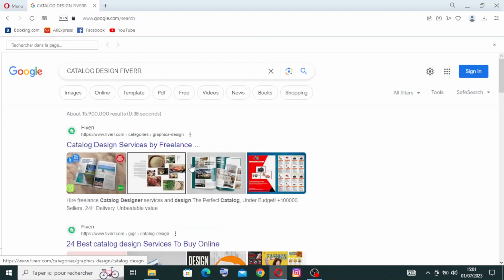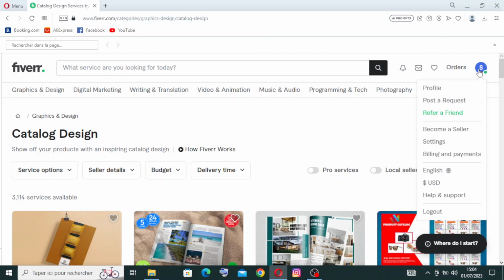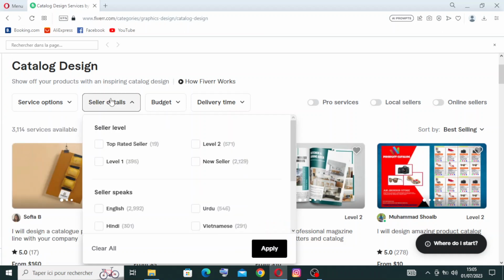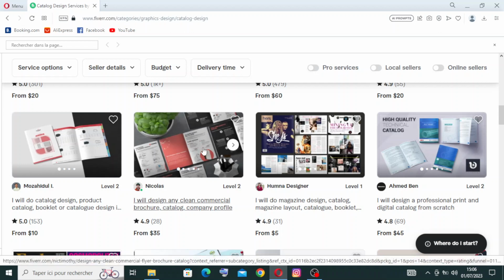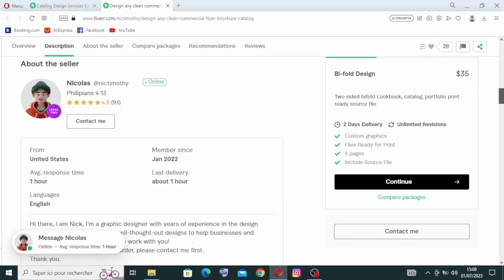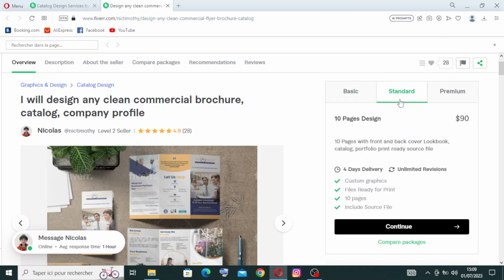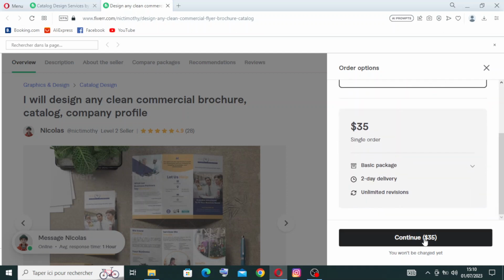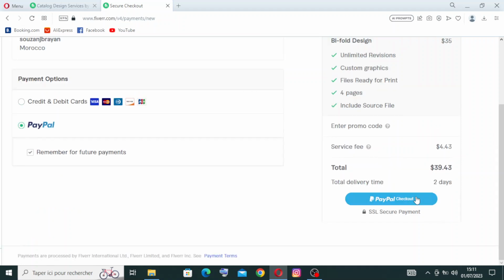How to Use Fiverr for Catalog Design: Professional and Customized Results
How to Use Fiverr for Catalog Design: Professional and Customized Results 2023

in this video we discuss :

Fiverr offers a vast pool of talented designers specializing in catalog design. With Fiverr, creating a visually appealing and effective catalog becomes hassle-free. Simply browse through a diverse range of designers, compare their portfolios, and choose the one that aligns with your vision and budget. With Fiverr's streamlined process and competitive pricing, you can expect professional and customized catalog designs that meet your specific needs. Enhance your marketing efforts with Fiverr's catalog design services and make a lasting impression on your audience.